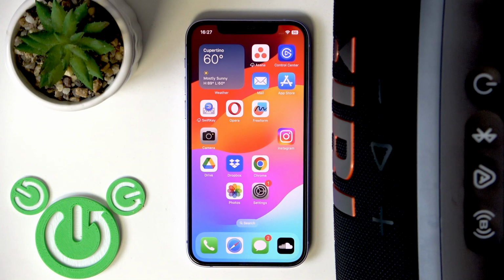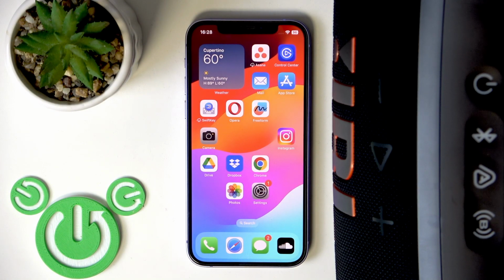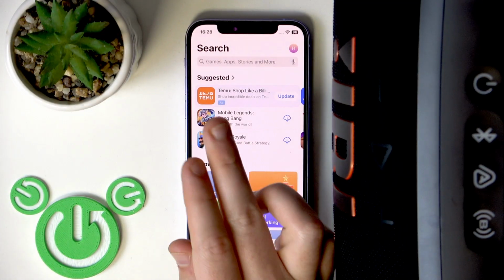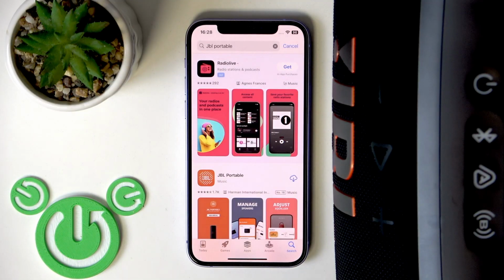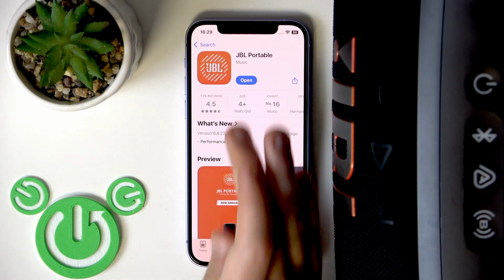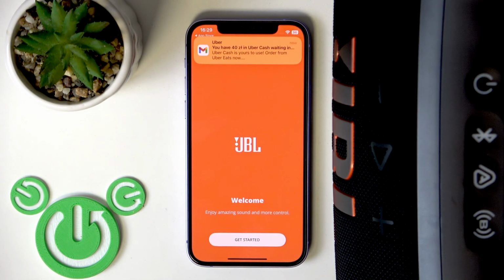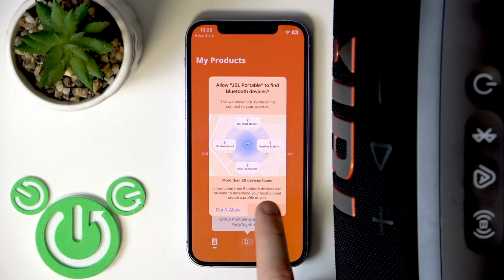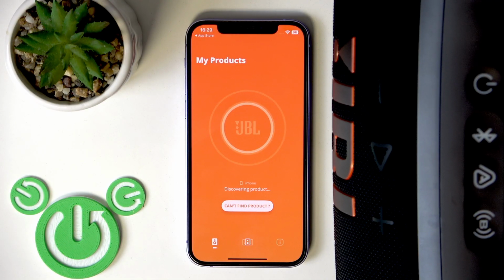JBL Boombox 4 – How to Install and Set Up the App on iPhone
If you want to connect your JBL Boombox 4 speaker to your iPhone and get the most out of its features, installing the JBL Portable app is the first step. In this video, we show you exactly how to find, download, and set up the JBL Portable app on your iPhone. You’ll learn how to search for the app in the App Store, install it, and complete the initial setup process, including accepting agreements and notification permissions. This guide is perfect for anyone new to JBL speakers or looking to manage their JBL Boombox 4 from their iPhone. Follow these easy steps to get started and enjoy full control over your speaker right from your phone.

How to install the JBL Portable app on iPhone for JBL Boombox 4?
How to set up the JBL Boombox 4 app on iPhone?
Where to find the JBL Portable app for JBL Boombox 4 on iPhone?

0:00 Introduction
0:03 Open App Store on iPhone
0:10 Search for "JBL Portable" app
0:20 Download and install the app
0:35 Open JBL Portable app
0:45 Get started and accept agreements
1:10 Set notification preferences
1:30 Setup complete